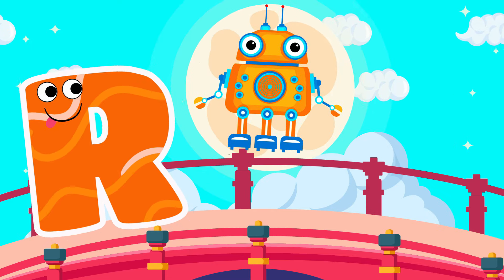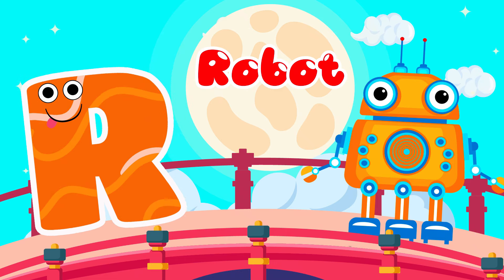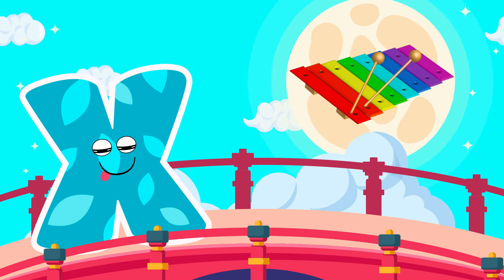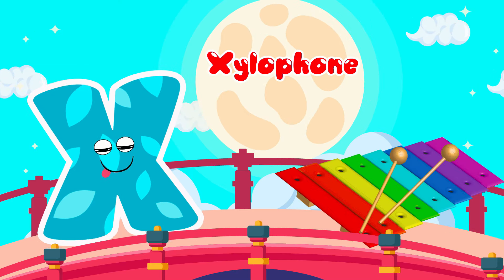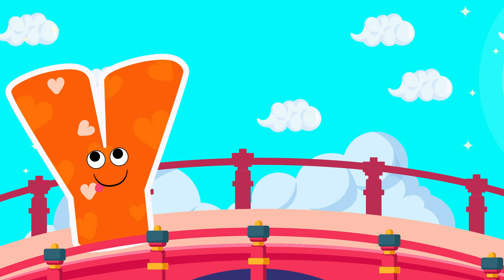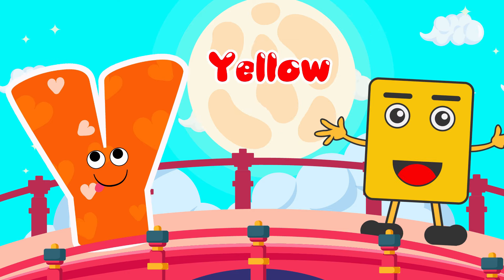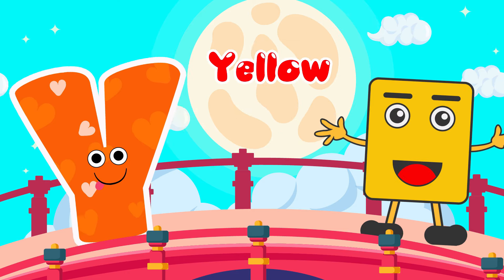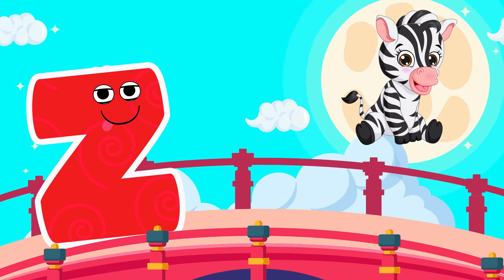ABC Phonics Song | English Alphabet Learn A to Z | Educational Videos